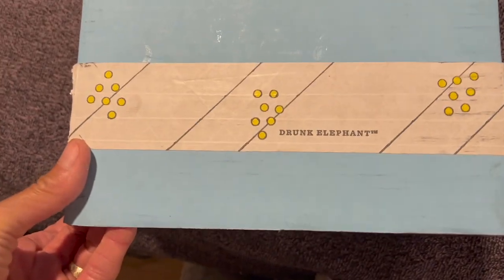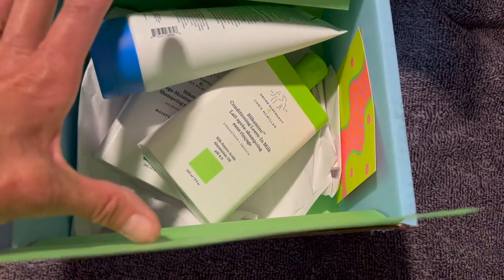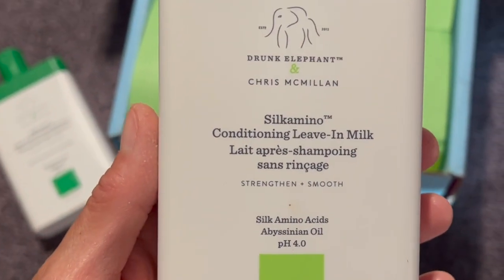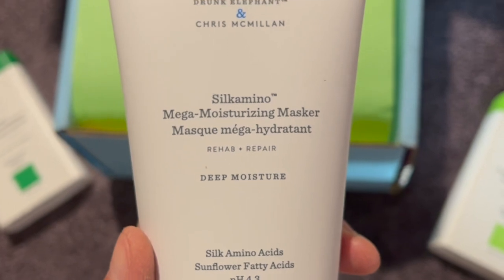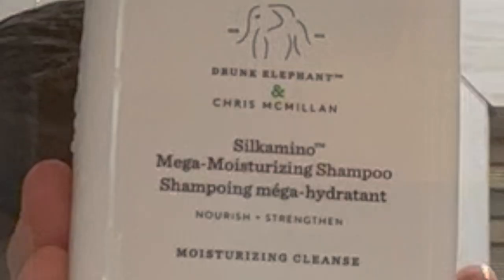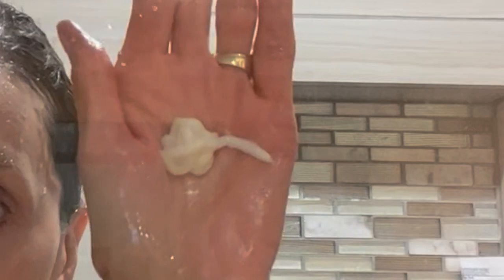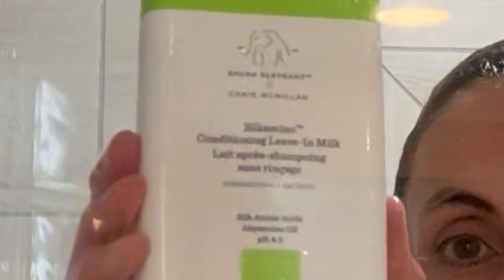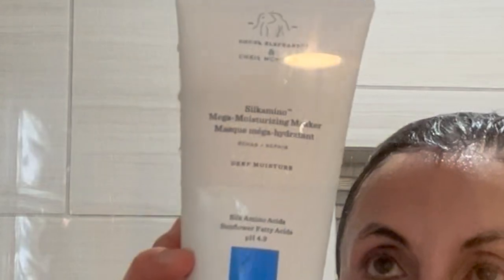COME IN MY SHOWER AND WATCH ME USE NEW DRUNK ELEPHANT HAIR PRODUCTS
These products were sent complimentary from Drunk Elephant .

Code:  afc75040